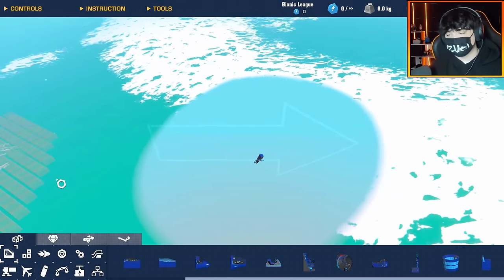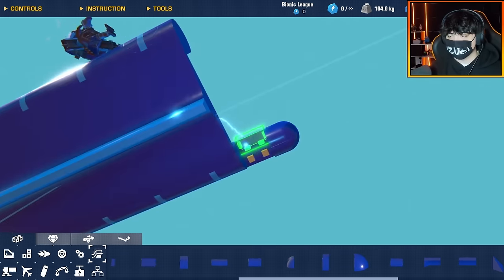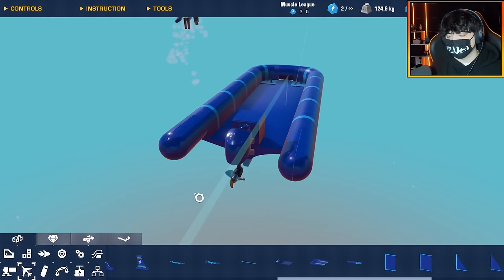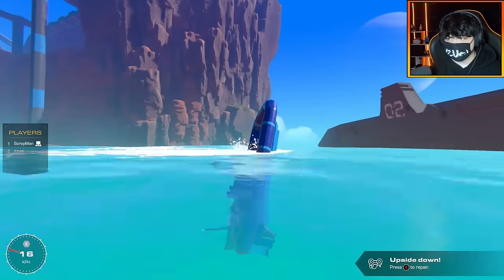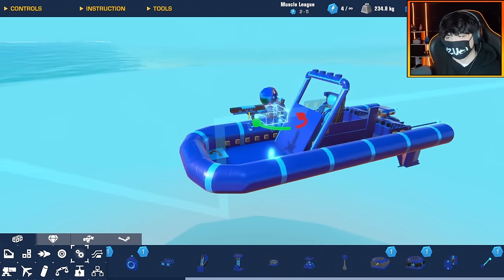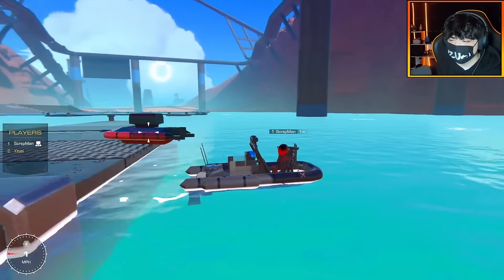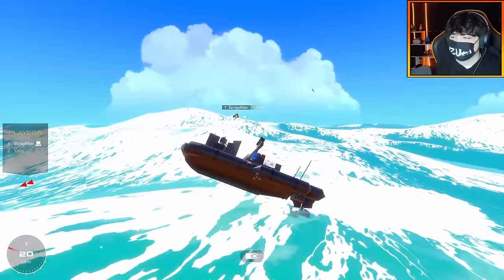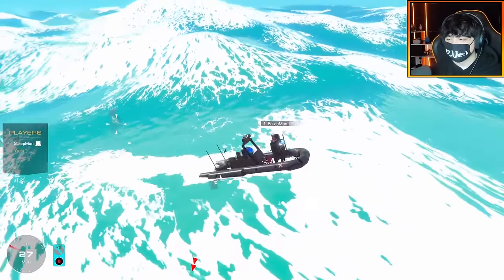1v1 WEAPONIZED DINGY Battle But With INTENSE WAVES!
We Are Using The New DINGY Blocks To Battle!

It's Free!! (No, but seriously it's free, Press it Right now!)